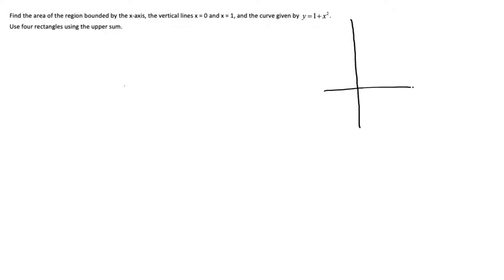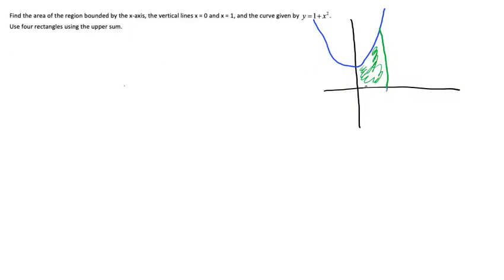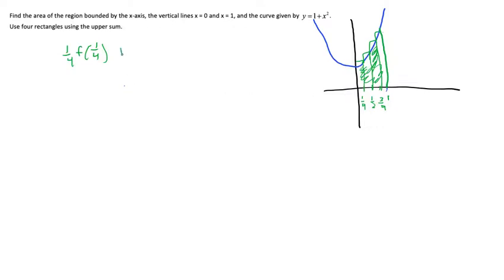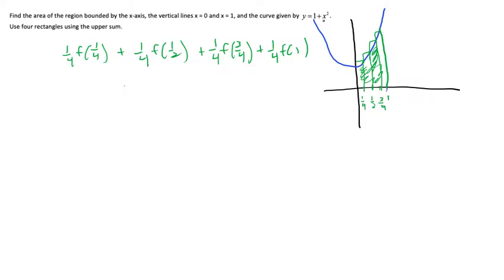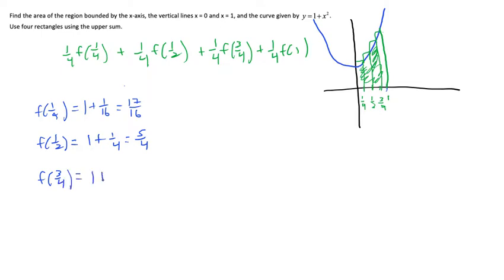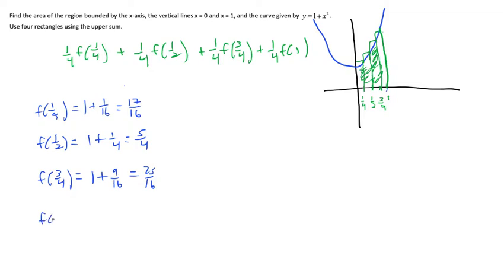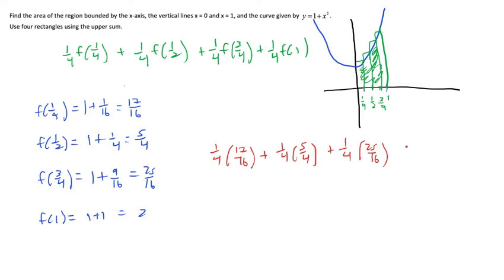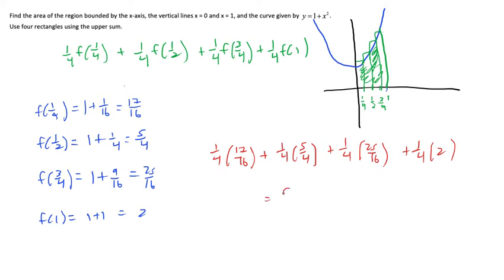181 5 1 1